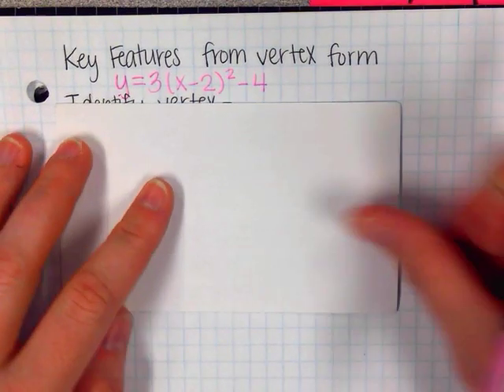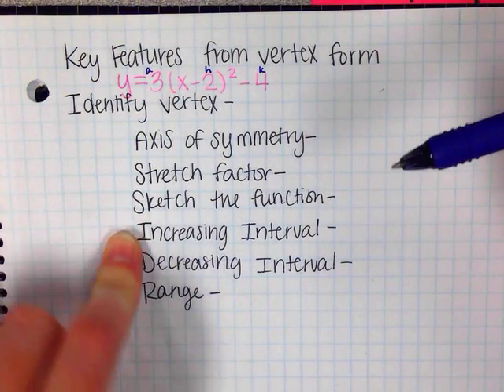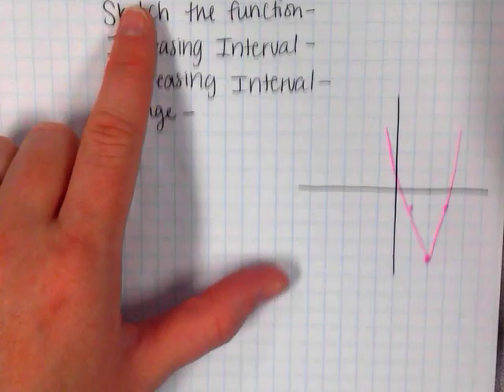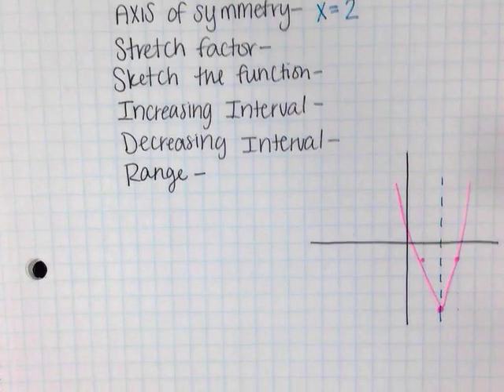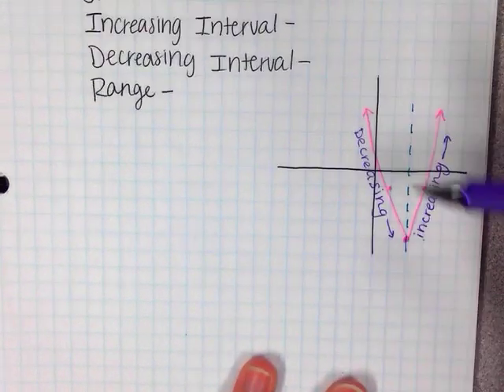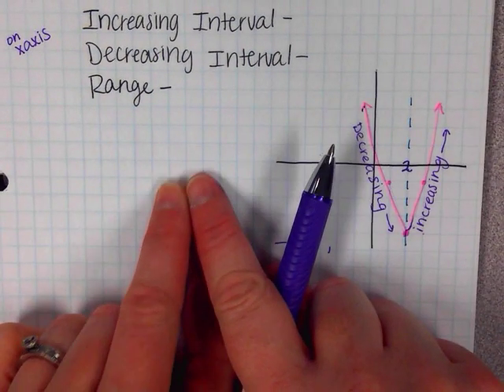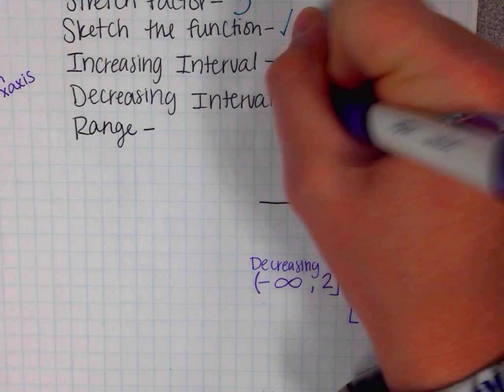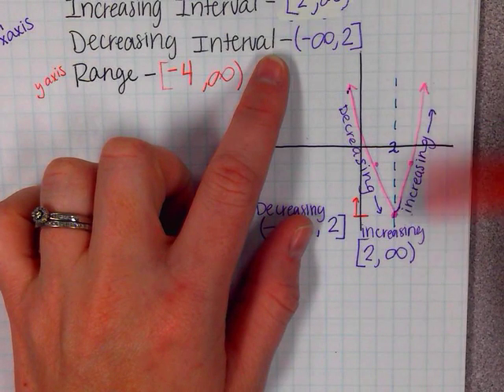Key Features from Vertex Form Part 1 and 2